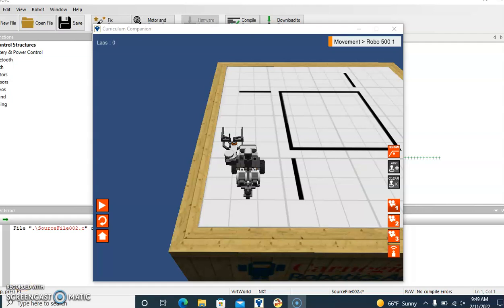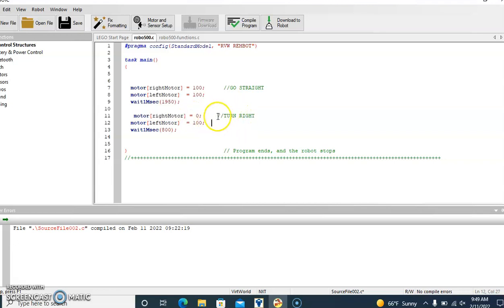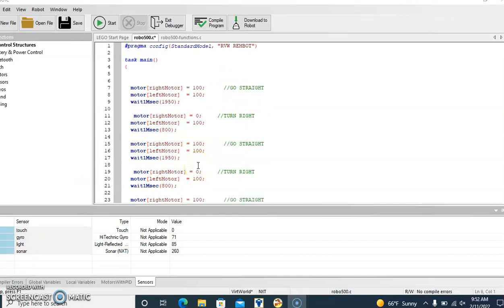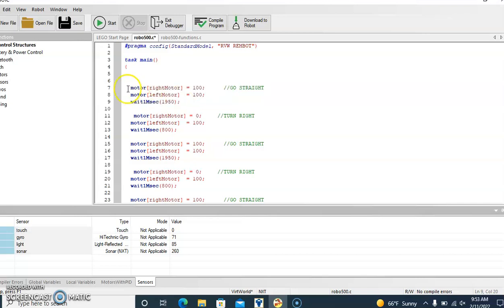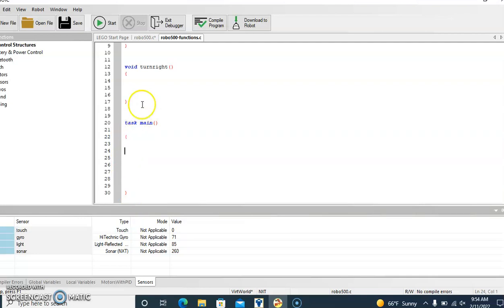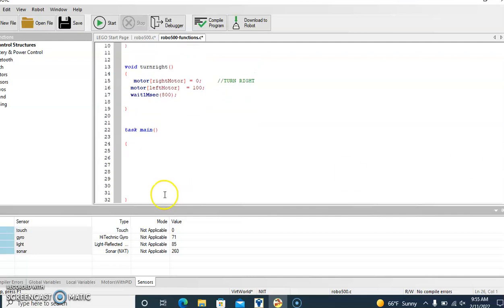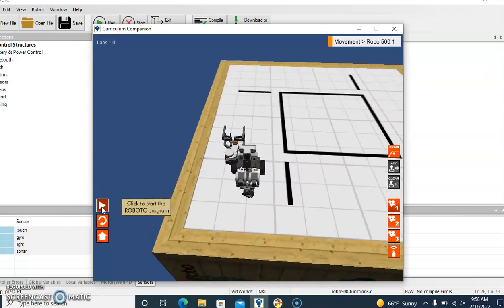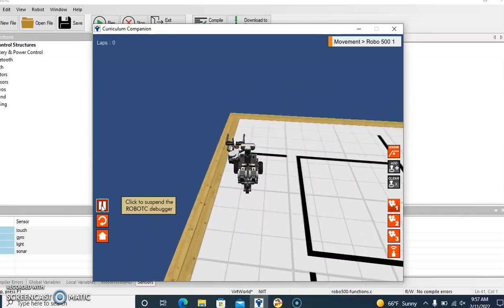RobotC NXT VW functions